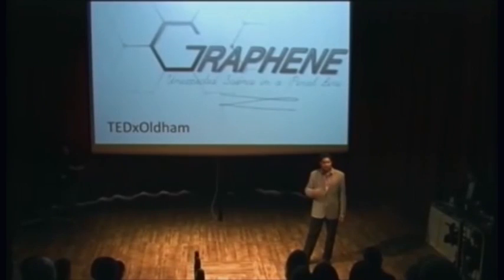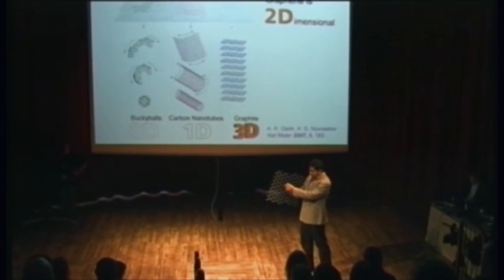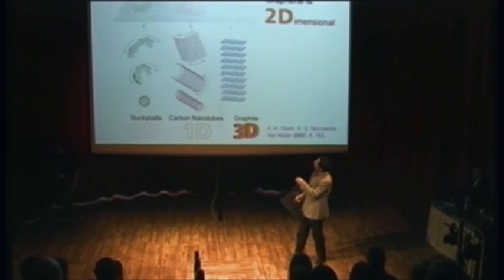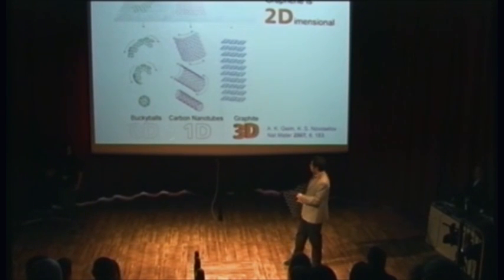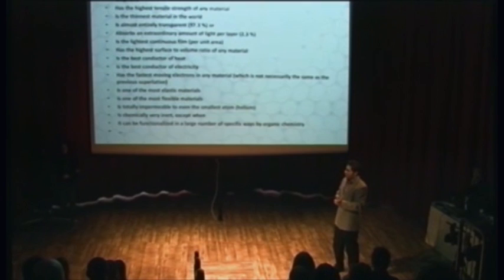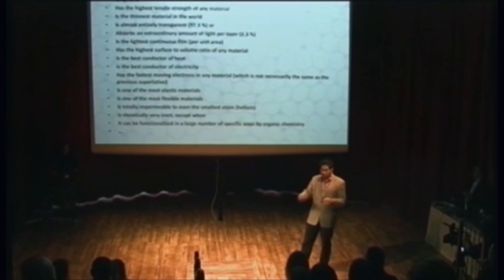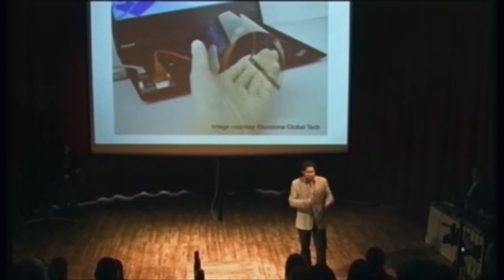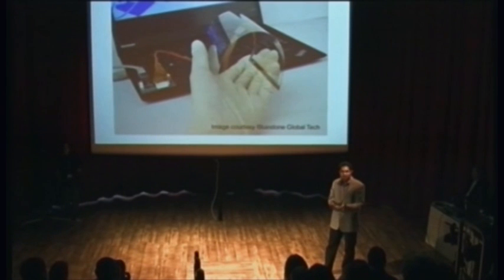Graphene - unexpected science in a pencil trace: Dr Aravind Vijayaraghavan at TEDxOldham